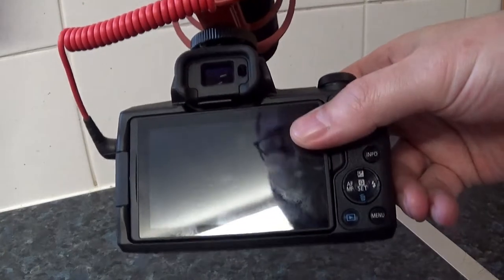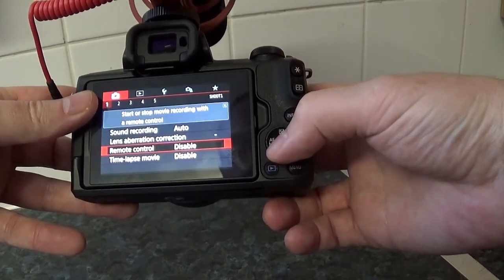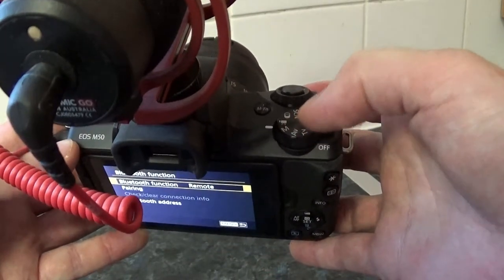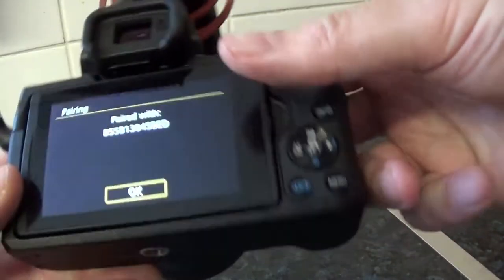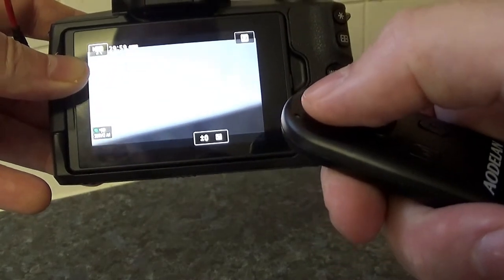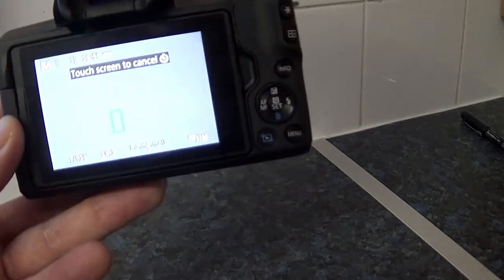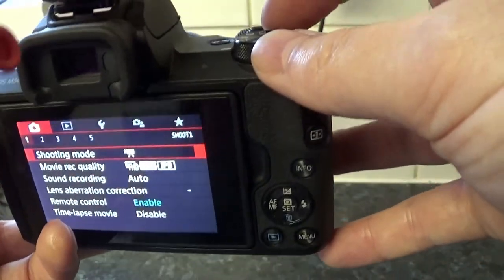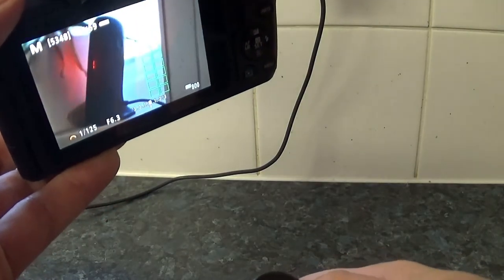Connect AODELAN BR-E1A Wireless Remote To CANON M50 Camera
In this video we connect the Aodelan BR-E1A wireless remote to the Canon M50 camera.

Set up guide:
1 - Set camera wheel to video camera.
2 - Go into 'Shooting Settings' (camera symbol).
3 - Select Remote control and set to 'Enable'.
4 - Go into 'Function Settings' (wrench symbol).
5 - Select 'Wireless Communication Settings'.
6 - Select 'Bluetooth Function' and set to 'Remote'.
7 - Select 'Pairing'. Set switch on Aodelan remote to '2'.
8 - Press & hold shutter release button on remote until red light flashes and camera picks up remote.
9 - If remote not working with camera after stage 8, set camera wheel to photo mode, go to 'Shooting Settings' (camera symbol), select 'Drive Mode' and set to 10s.
10 - Remote should be in sync with camera and ready to shoot photos and videos.

On remote, remember to use switch to select photo or video mode depending on whether you want to shoot video or take photos.

To set menu display to standard, go to 'Display Level Settings' (camera & person symbol), select 'Menu Display' and set to 'Standard'. To switch back to guided menu, simply set 'Menu Display' to 'Guided'.

Amazon Storefront: